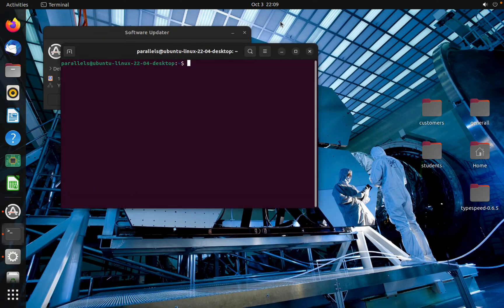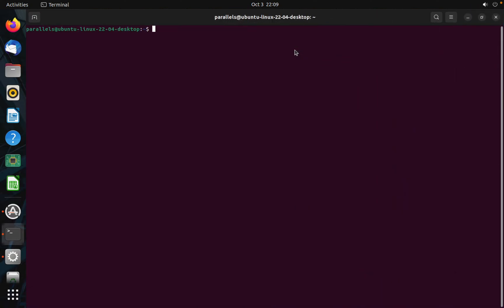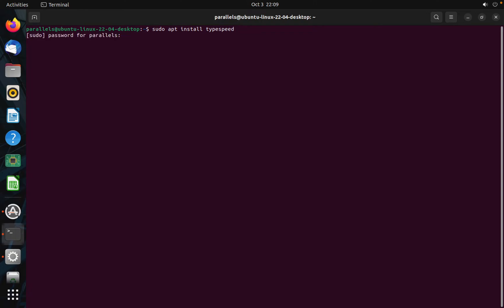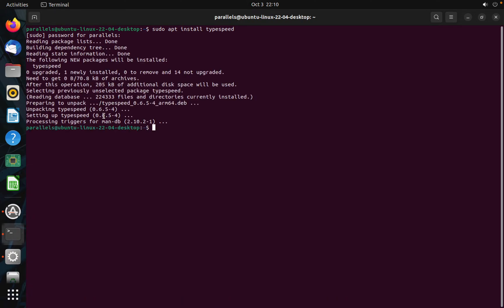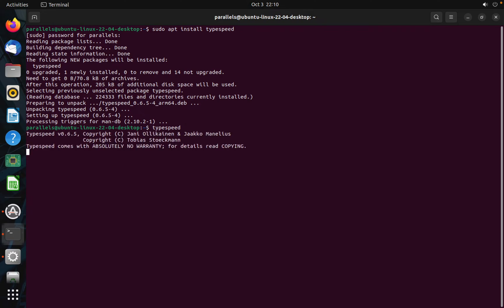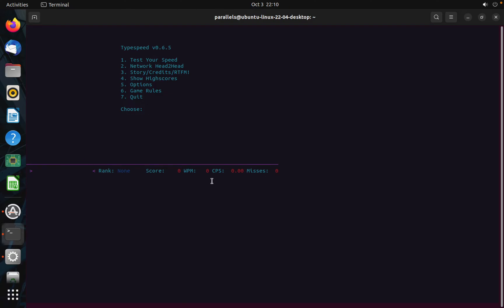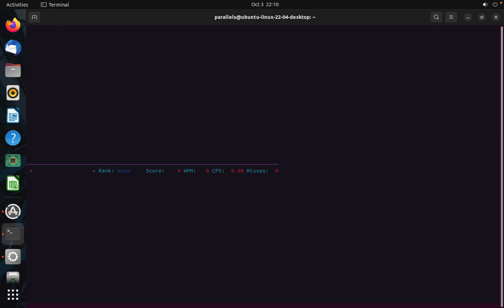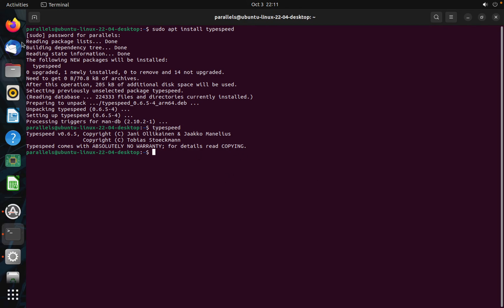How to install app on linux Ubuntu using terminal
Hi Friends
In this video I will show you how to install app on linux ubuntu.